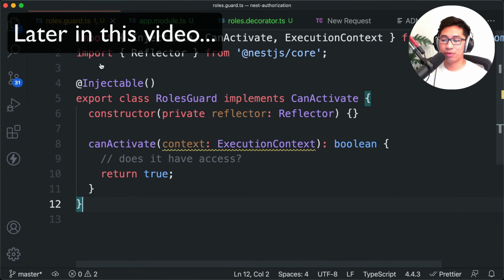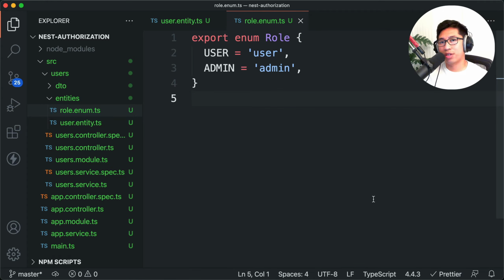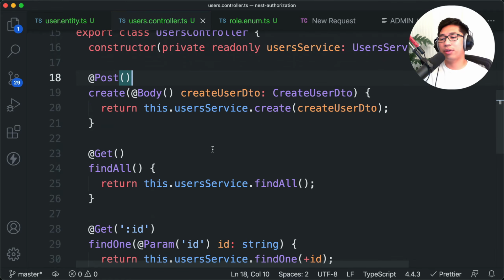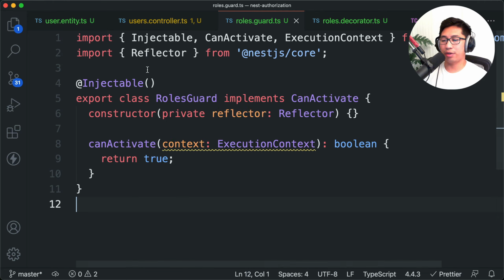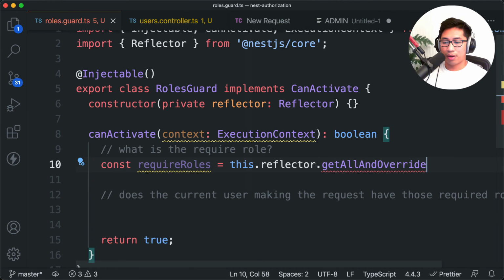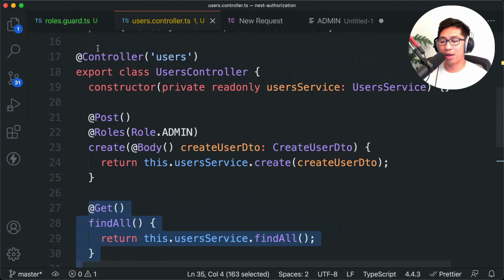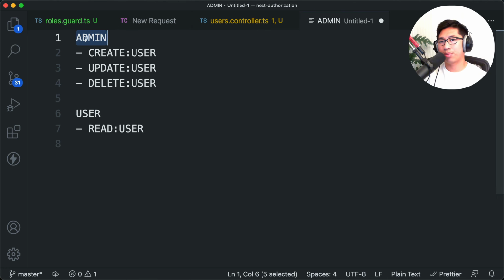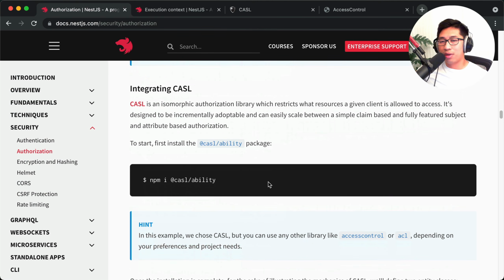NestJS Authorization: RBAC, ABAC, claims-based, and more! | NestJS Guards Tutorial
In this video we'll discuss the fundamentals of doing authorization on a NestJS API. We'll take a look at how to use custom decorators to add metadata to controller methods. We'll then work on creating a new guard specifically for authorization. We'll take a look at how to extract a user's roles and determine if they are allowed to process with the request or not. We'll also briefly discuss more advanced scenarios where you might want to use claims-based or perhaps attribute-based (ABAC) authorization techniques using libraries like CASL and accesscontrol.

00:00 - Intro
00:44 - Creating new application
02:08 - Defining User entity and Roles enum
05:37 - Defining our auth requirements
07:33 - Using SetMetadata decorator
08:40 - Creating a custom Roles decorator
10:51 - Creating a new Roles Guard
15:47 - Accessing user roles within a guard
21:08 - Discussing more advanced authorization with claims or permissions/attributes
25:31 - NestJS CASL Integration
25:47 - Outro